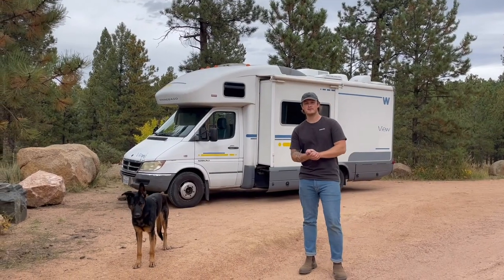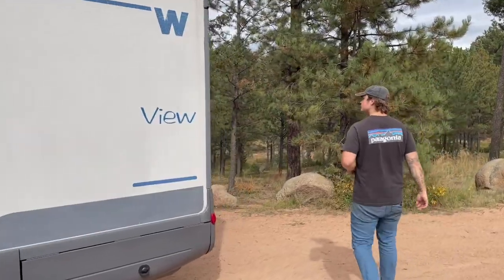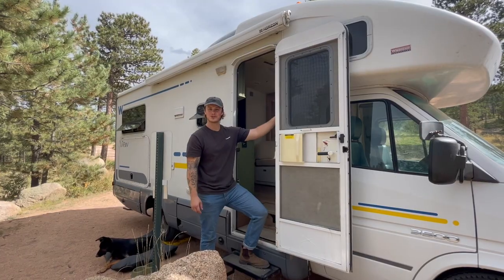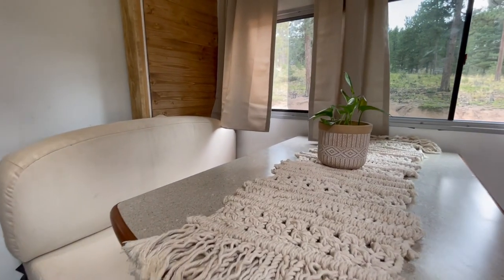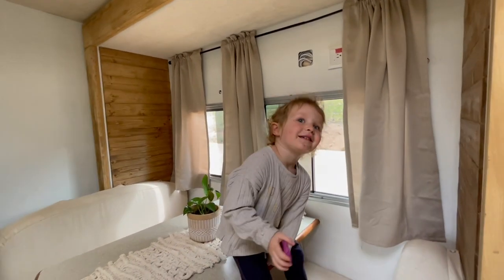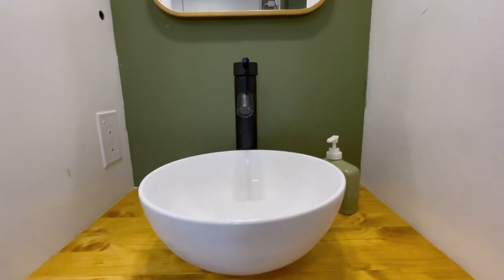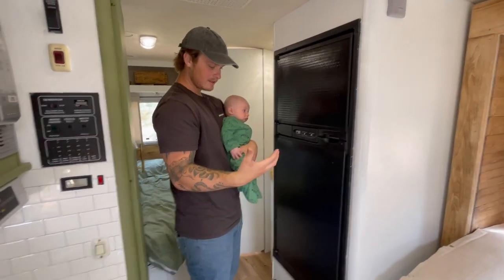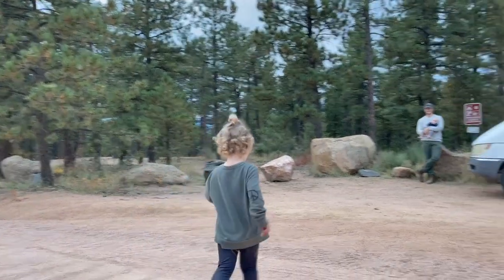RENOVATED RV TOUR | Traveling Family of 4 + Big Dog | Before & After | Tiny Home | Winnebago View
In today's video we take you on a tour of our renovated Class C Winnebago View RV. We show some before and after footage, and explain how a family of four plus a large dog functions in a tiny space!